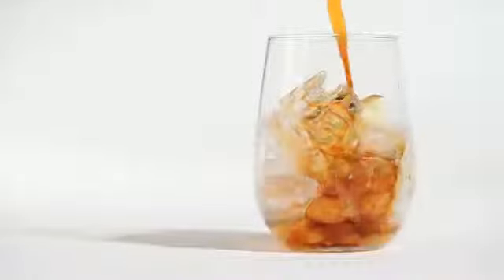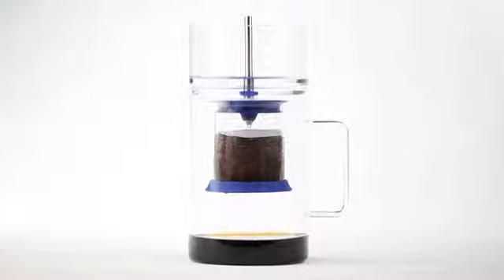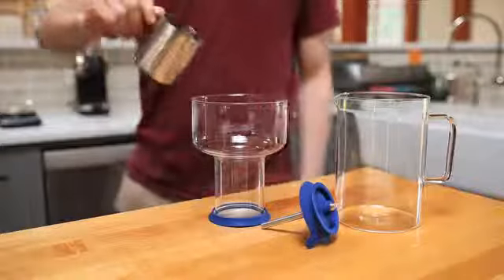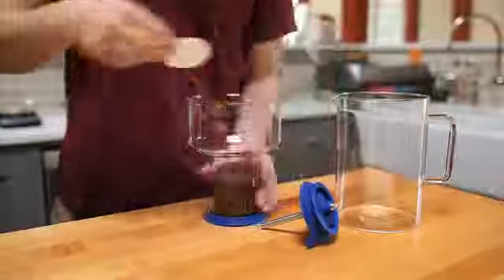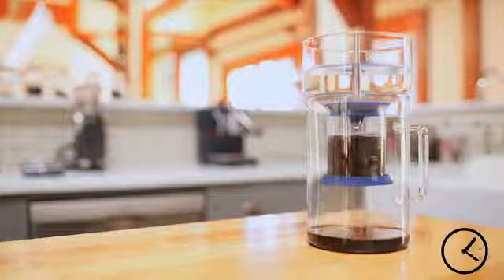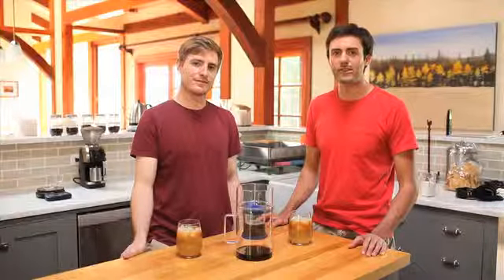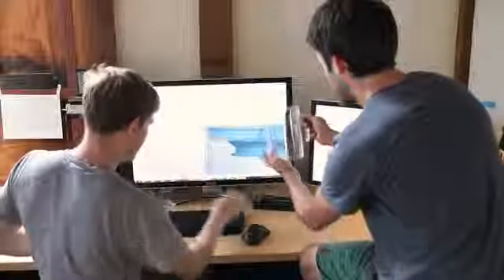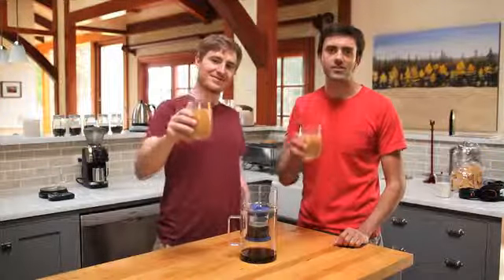Cold Bruer: A Cold Brew Coffee System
Cold Bruer celebrates the slow drip brewing process with a clean, simple, and compact design